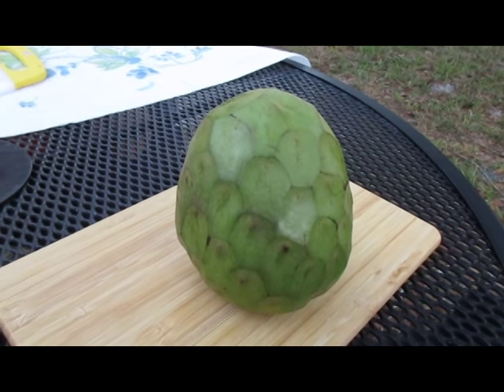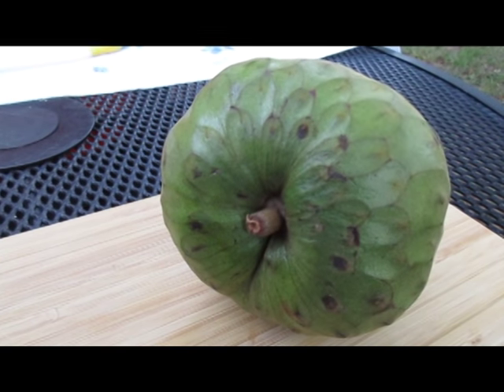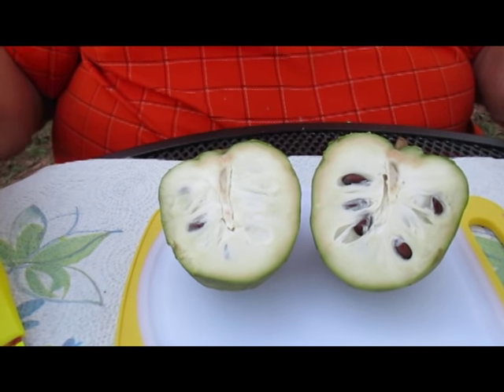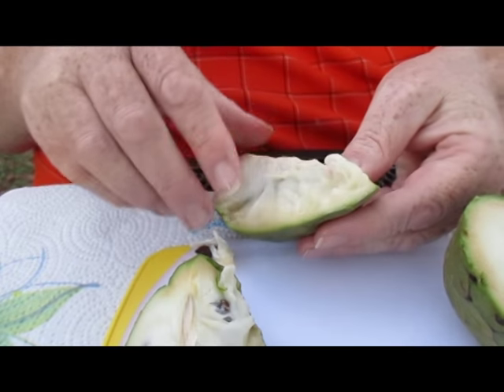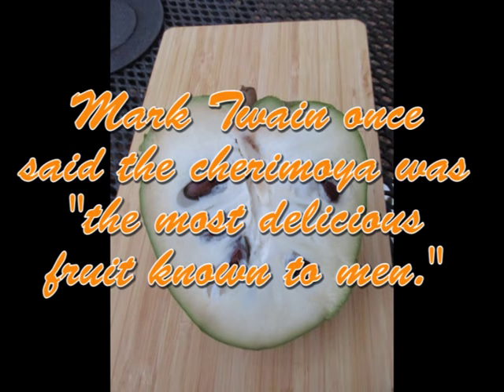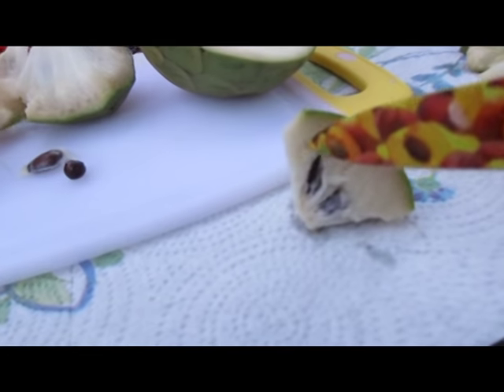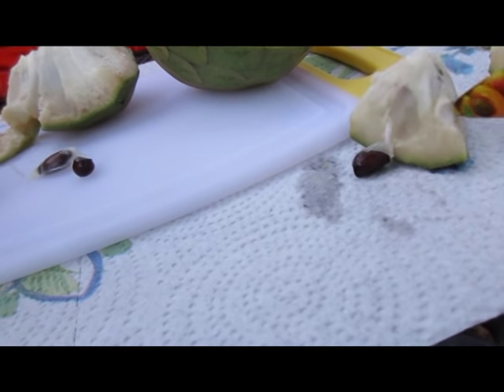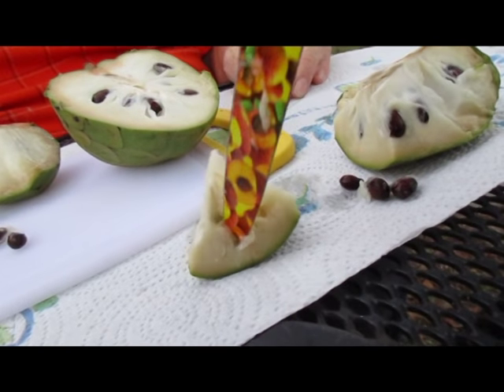Unusual food # 37 Cherimoya - Custard Apple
*** Always read about unusual foods before eating, as some may interact with some Medications and others interact if you have certain medical conditions

I enjoy trying new fruits, vegetables and foods - this is a series about unusual food I have tried and am trying for the first time. Enjoy!

Today we are trying  the Cherimoya or Custard Apple.  This is something I have been wanting to try for a very very long time. Whole Foods just started carrying it as a regular fruit this year.

Mark Twain called the cherimoya "the most delicious fruit known to men".[

I hope you enjoyed this video, I have more pictures of the Cherimoya AKA "Custard Apple" on my FB page, so please drop by any time.
HAPPY FARMING